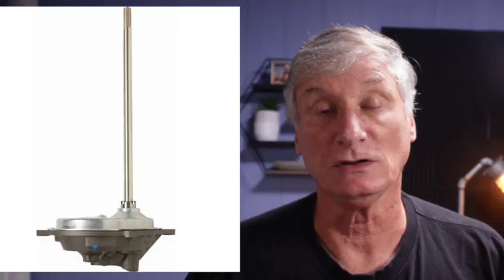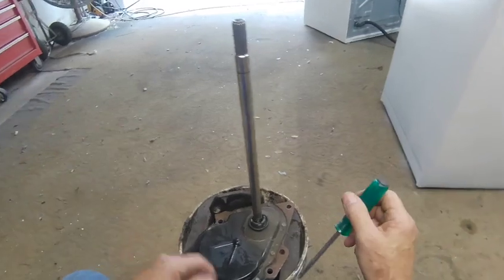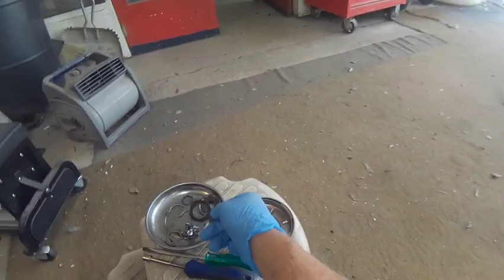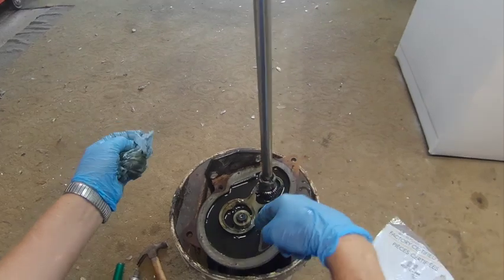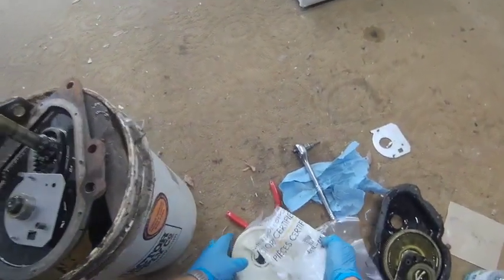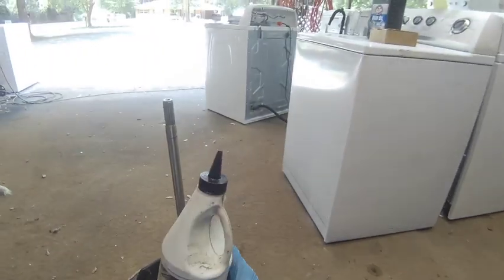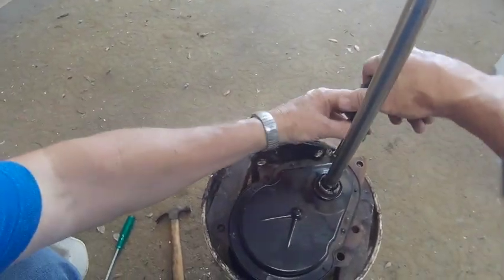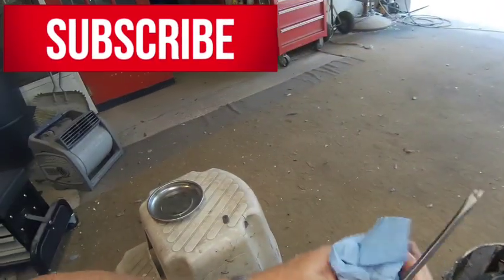Washer Won’t Spin But Agitates? Easy Transmission Fix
If your washer agitates but won’t spin, the problem is often inside the transmission. In this video I show how to fix the issue with a partial overhaul and a neutral drain kit so you can get the machine spinning again.

If your washer agitates normally but won’t spin, the issue is often a worn neutral drain system inside the transmission.

In this video, I show how to perform a partial transmission overhaul and install a neutral drain kit to correct the problem without replacing the entire transmission.

This is one of the most common causes of a no-spin condition in Whirlpool direct-drive washers and can save a good machine from being thrown away.

Check below for links to the parts and diagrams/schematics you may need.

Neutral Drain Kit:

Whirlpool Agitator shaft complete:

Gear Oil:

Whirlpool OEM 350572 Gear Oil:

Oil-resistant gasket maker:

Here is a link to the Whirlpool manual that explains the workings of their transmission:

🔧 Diagnose washing machines the way a repair technician does. Get my step-by-step guides, tool plans, and resources here:

You'll find:
🔧 Washer & Dryer Repair Parts
🧰 My Shop & Service Call Tools
🎥 Video Gear I Use to Film These Videos
📚 Books I've Written (Cal Kasheau)

🧲 FEATURED TOOL: VAMPLIERS®
Bites down on rusted, stripped screws. (Code: VTAFCK10)

📬 Send me something:
Harper & Knowles
303 W. 6th Ave.
Oakdale, LA 71463

washer agitates but won’t spin, washer won’t spin but agitates fix, whirlpool washer no spin fix, neutral drain kit repair, washer transmission no spin problem.